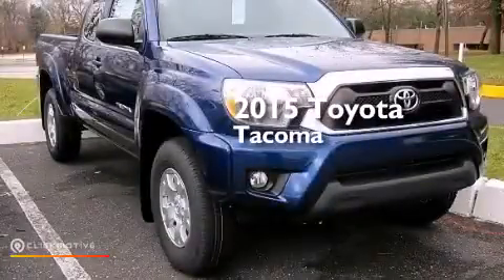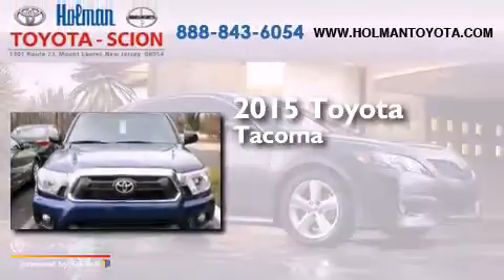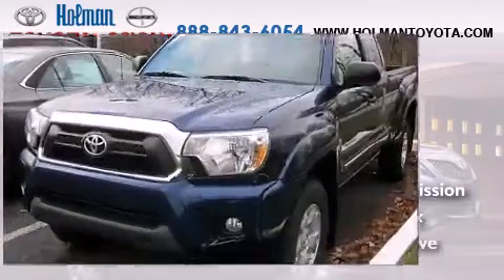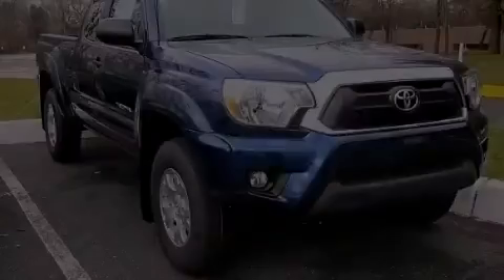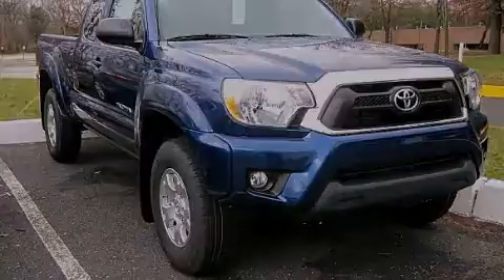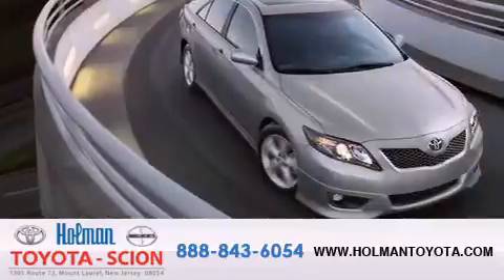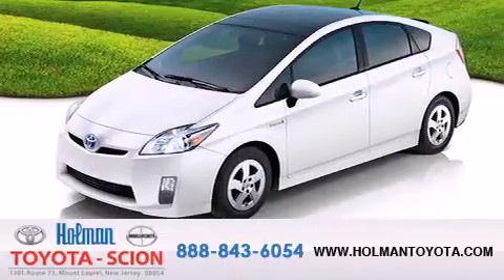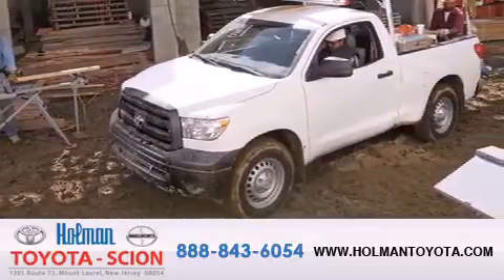2015 Toyota Tacoma Mount Laurel NJ 08054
We've been honored to serve the Mount Laurel NJ area , we promise that your experience at our dealership will exceed your expectations ! Year : 2015 Make : Toyota Model : Tacoma Engine : Regular Unleaded V-6 4.0 L/241 Trans . : Automatic Exterior : Blue Ribbon Metallic Miles : 5 Interior : Graphite Stock : FX119607 Holman Toyota 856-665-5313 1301 Route 73 N Mount Laurel , NJ 08054